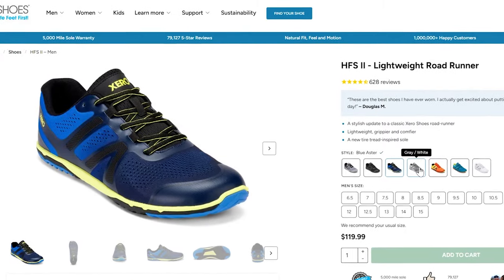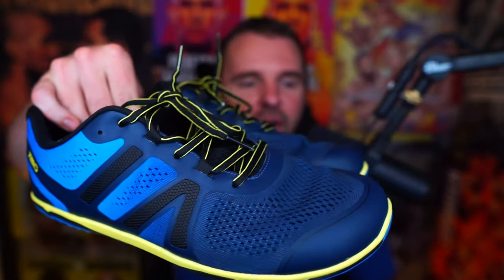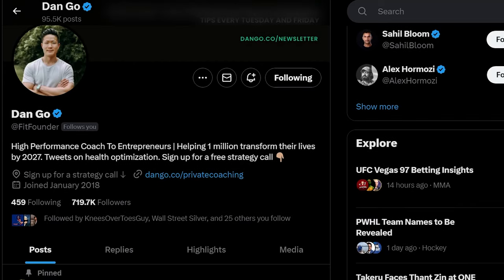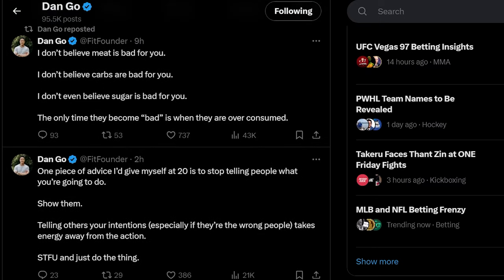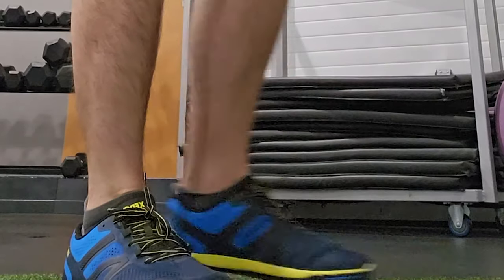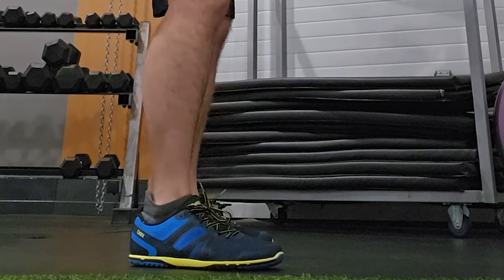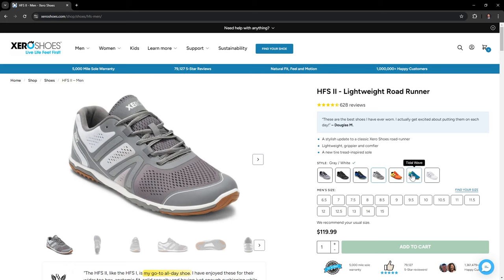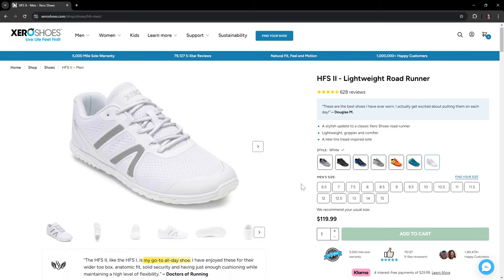Why Xero HFS II's are the ONLY gym & running shoes I wear 📝REVIEW VIDEO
Here's my review of the Xero Shoes - HFS II - Lightweight Road Runner. Post your questions in the comments & I'll answer. Timestamps below.

0:00 - Intro
0:22 - What got me onto Xero Shoes (HFS originals)
2:24 - My history with running shoes
2:30 - What I like about the HFS II's
5:25 - Negatives about HFS II's
6:49 - The cost, shipping & why this is an unbiased review
7:42 - Conclusion

Like my work? Consider supporting me here 💰

Any amount helps with the following ...
•   Travel expenses covering MMA events
•   Equipment for production
•   Improving my overall production quality

Saying that I'm very grateful for the audience I have and don't feel like this is forced. I appreciate all the support regardless!